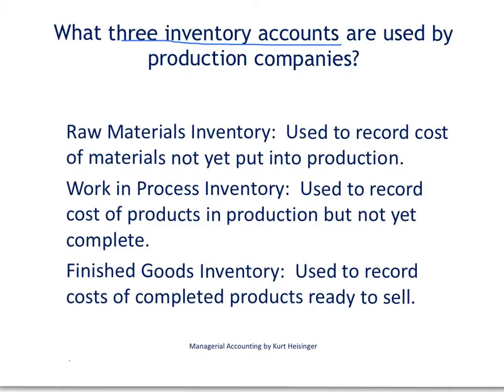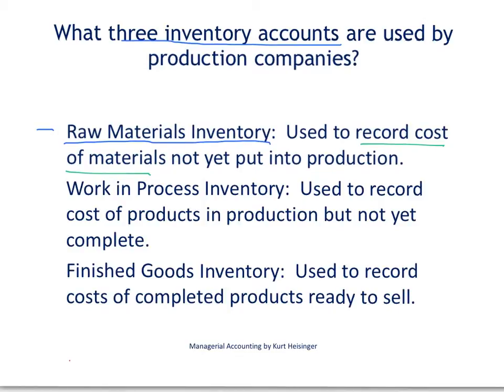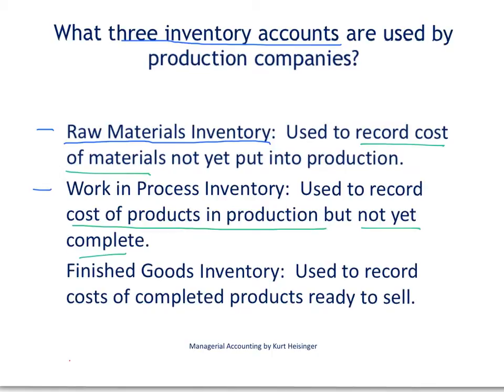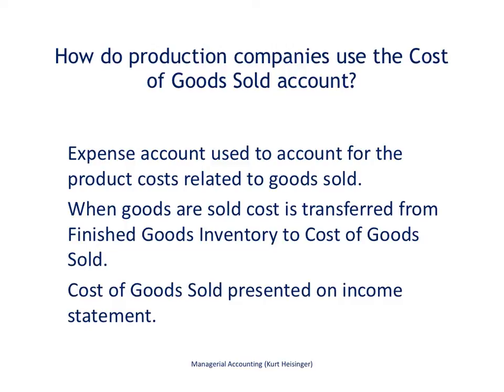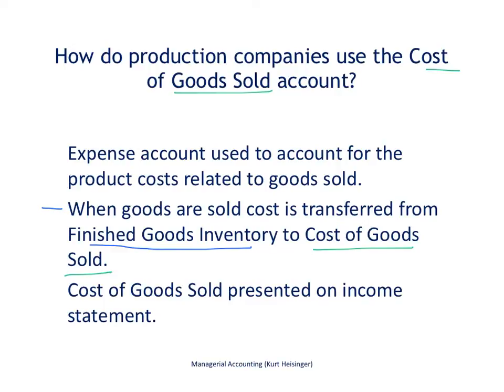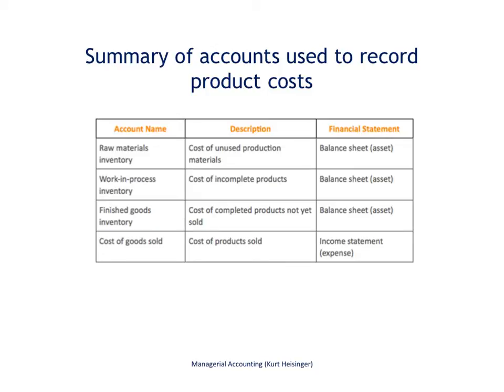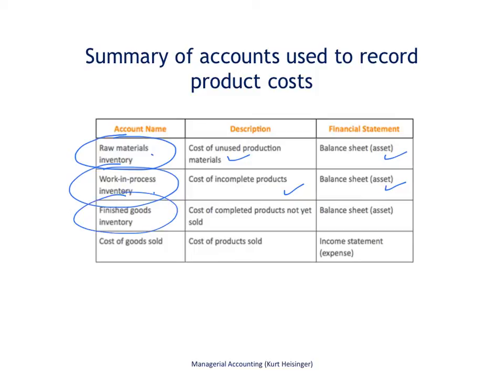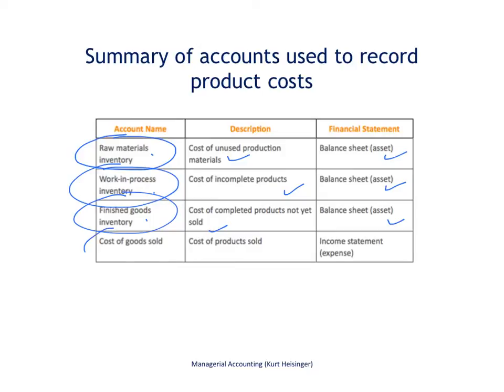Managerial Accounting 1.7: Product Cost Accounts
This video describes the accounts used to record product costs for a manufacturing company.